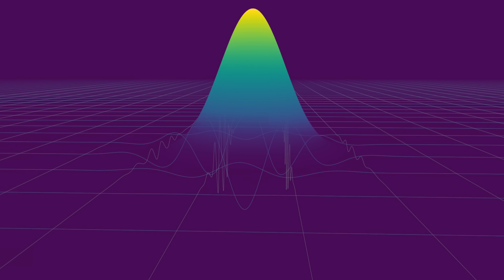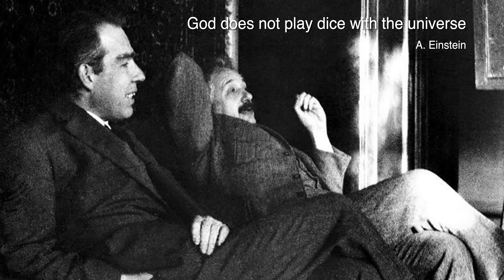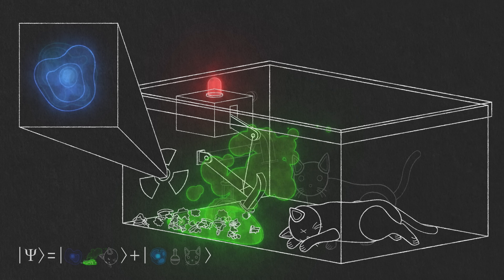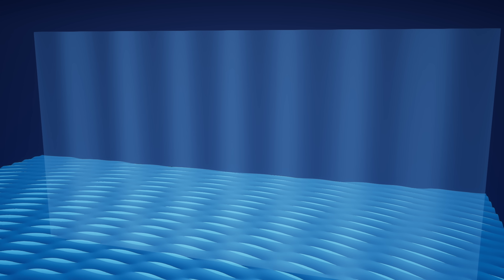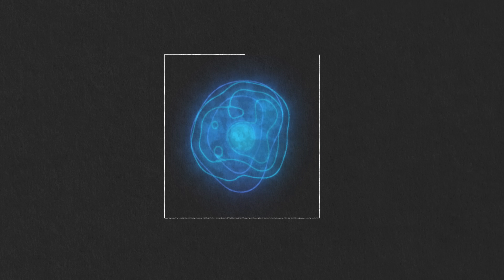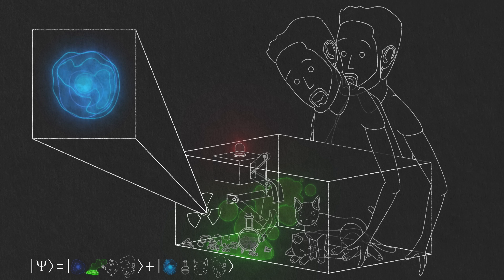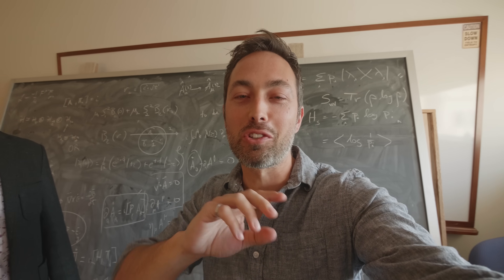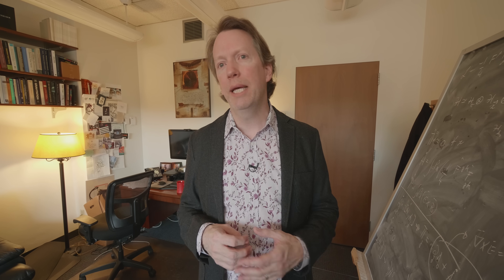Parallel Worlds Probably Exist. Here’s Why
The most elegant interpretation of quantum mechanics is the universe is constantly splitting

His book, a major source for this video is 'Something Deeply Hidden: Quantum Worlds and The Emergence of Spacetime'

Code for solving the Schrödinger equation by Jonny Hyman available

I learned quantum mechanics the traditional 'Copenhagen Interpretation' way. We can use the Schrödinger equation to solve for and evolve wave functions. Then we invoke wave-particle duality, in essence things we detect as particles can behave as waves when they aren't interacting with anything. But when there is a measurement, the wave function collapses leaving us with a definite particle detection. If we repeat the experiment many times, we find the statistics of these results mirror the amplitude of the wave function squared. Hence the Born rule came into being, saying the wave function should be interpreted statistically, that our universe at the most fundamental scale is probabilistic rather than deterministic. This did not sit well with scientists like Einstein and Schrödinger who believed there must be more going on, perhaps 'hidden variables'.

In the 1950's Hugh Everett proposed the Many Worlds interpretation of quantum mechanics. It is so logical in hindsight but with a bias towards the classical world, experiments and measurements to guide their thinking, it's understandable why the founders of quantum theory didn't come up with it. Rather than proposing different dynamics for measurement, Everett suggests that measurement is something that happens naturally in the course of quantum particles interacting with each other. The conclusion is inescapable. There is nothing special about measurement, it is just the observer becoming entangled with a wave function in a superposition. Since one observer can experience only their own branch, it appears as if the other possibilities have disappeared but in reality there is no reason why they could not still exist and just fail to interact with the other branches. This is caused by environmental decoherence.

Schrodinger's cat animation by Ivy Tello
Wave functions, double slit and entanglement animation by Jonny Hyman
Filming of opening sequence by Casey Rentz

Special thanks to Mithuna Y, Raquel Nuno and Dianna Cowern for feedback on the script

"Experimental 1" "Serene Story 2" "Seaweed" "Colorful Animation 4"